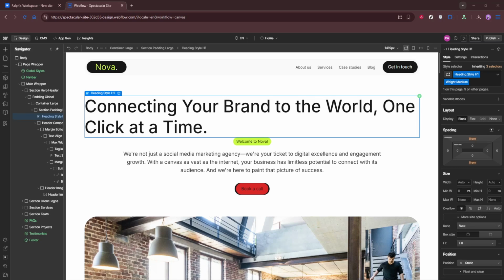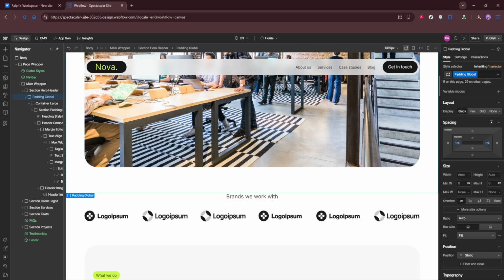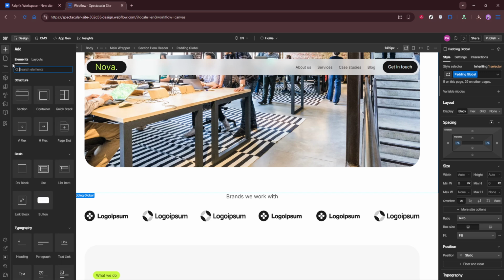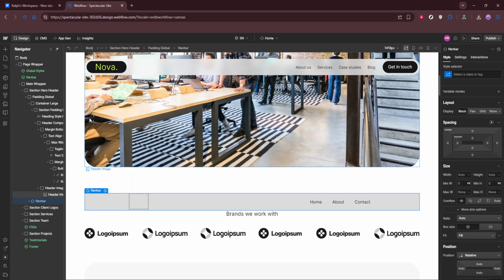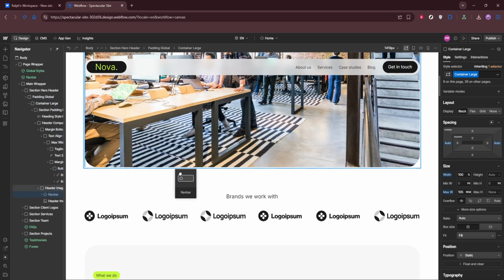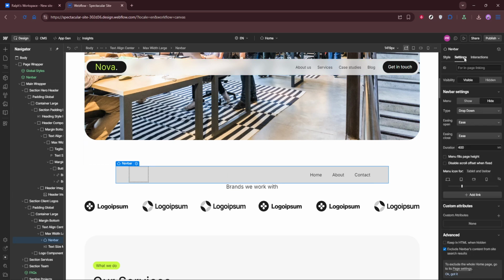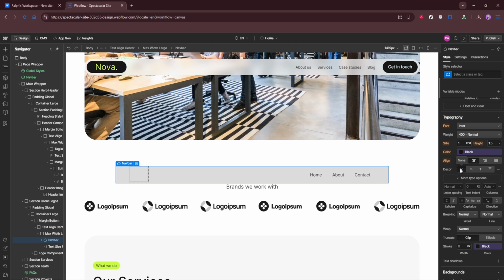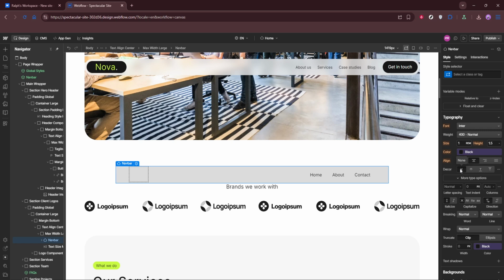How to Create a Centered Navigation Bar in Webflow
In today's video we cover How to Create a Centered Navigation Bar in Webflow